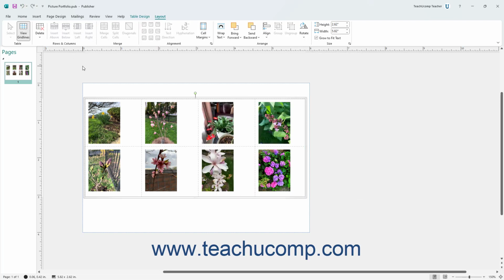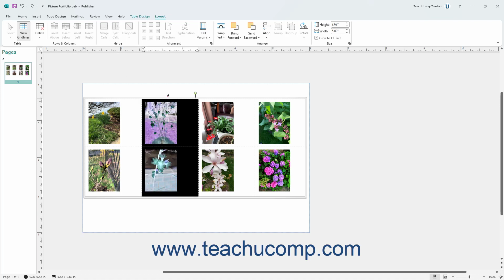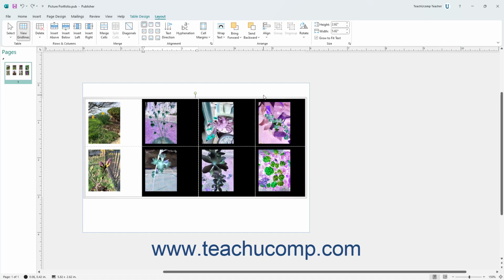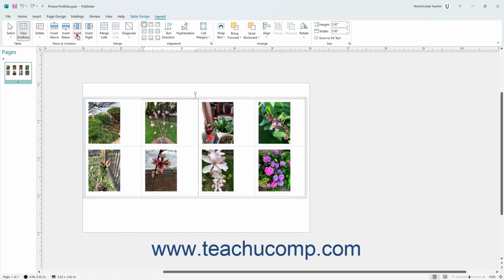Publisher for Microsoft 365 Tutorial: How to Insert and Delete Columns and Rows in Publisher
This video shows how to insert columns and rows and delete columns and rows within a table in Publisher for Microsoft 365. This video is from our complete Microsoft Publisher training, _Mastering Publisher Made Easy_ ™. *To get the full Publisher training, please visit:*